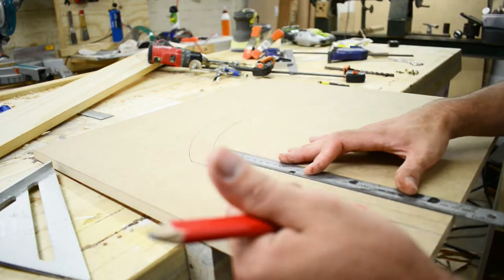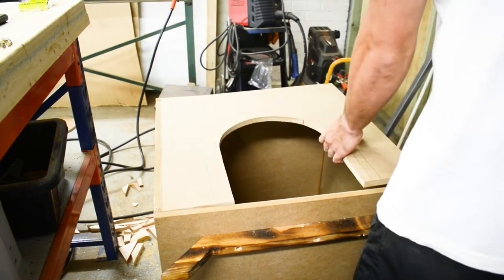DIY Cat Litter Box Cover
Hey!
Im going to show you how i made this cat litter box Cover!

if you like this video check out some more of my other projects!